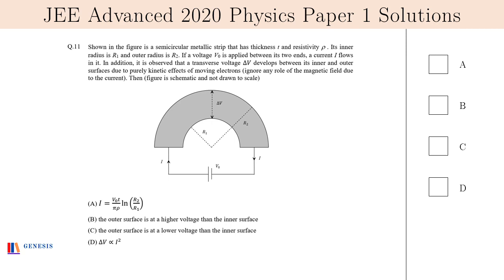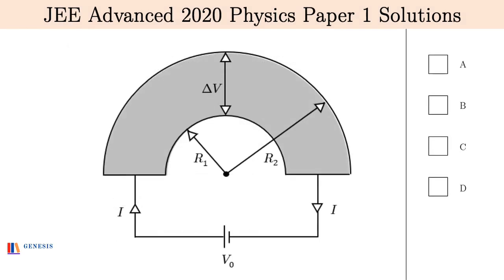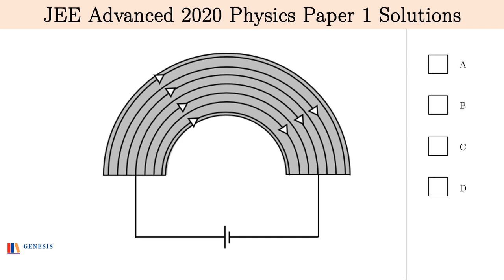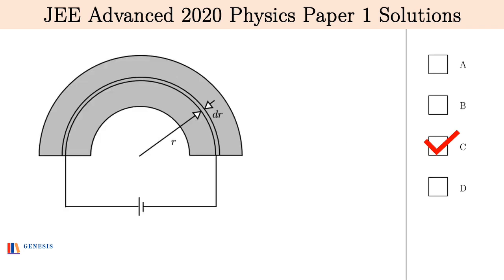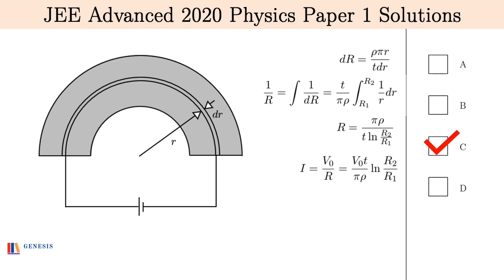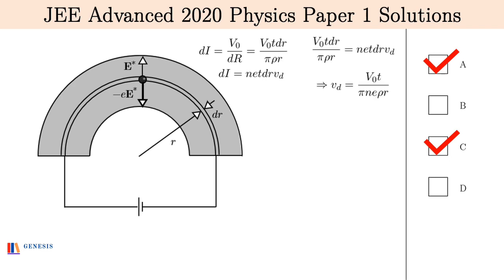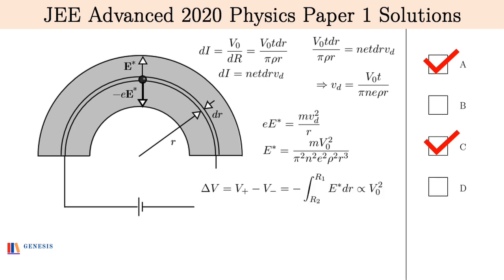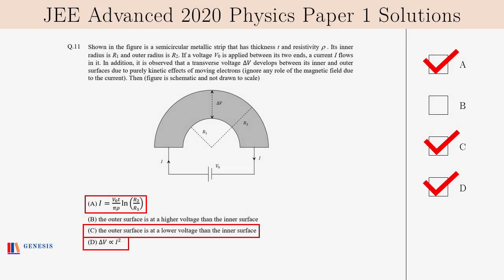[JEE ADVANCED 2020 PHYSICS PAPER 1 SOLUTION Q11] CAN YOU ANALYSE CURRENT IN SEMICIRCULAR STRIP?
The solution to the Q.11 of paper 1 of JEE Advanced 2020. The question is from electric current and involves the ideas of current density lines, resistance calculation, microscopic model of current and potential difference.